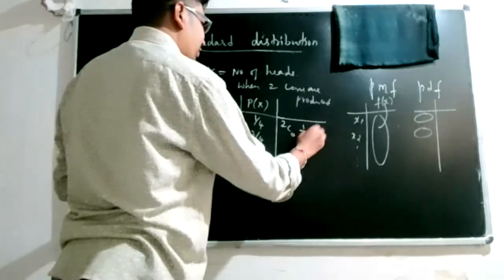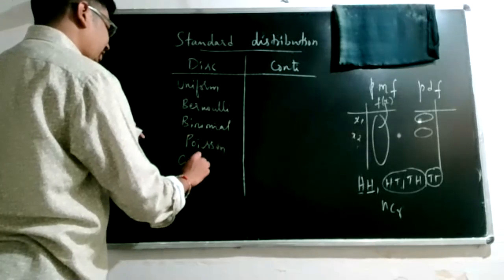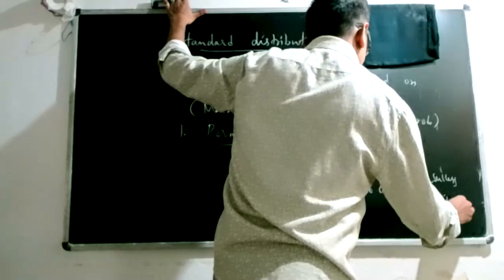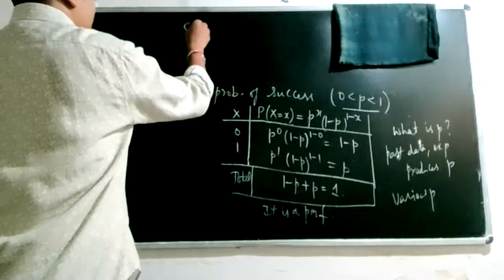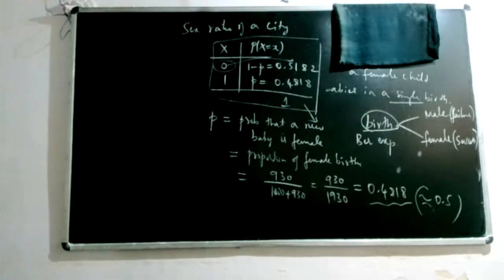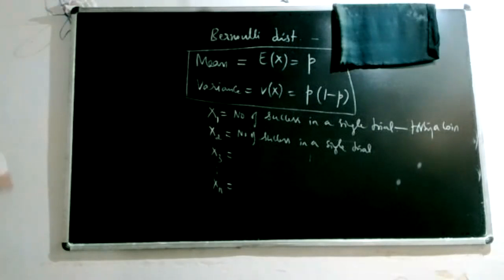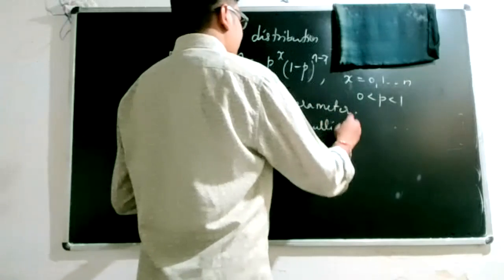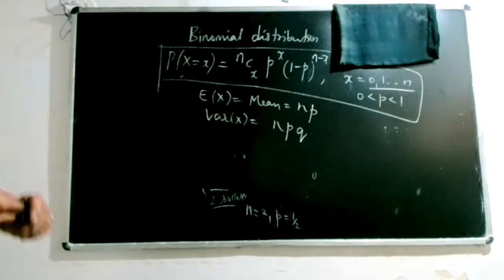Binomial pmf, 7th July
Bernoulli and Binomial Distribution